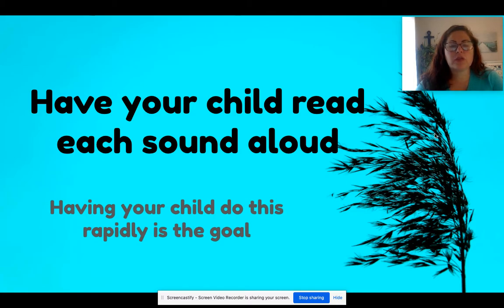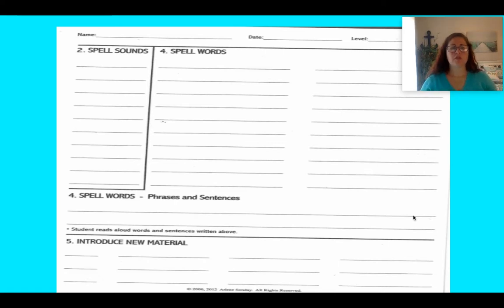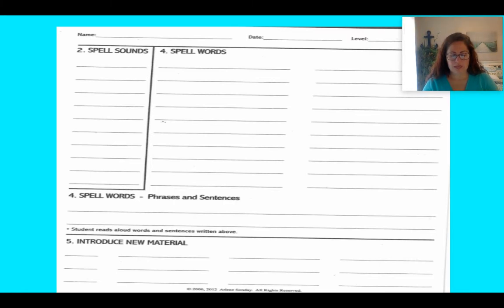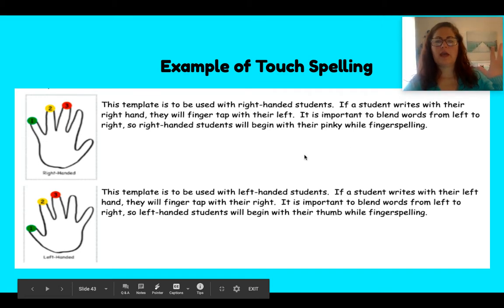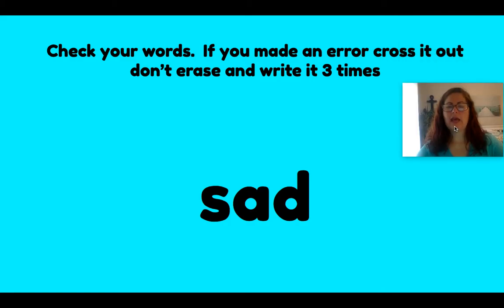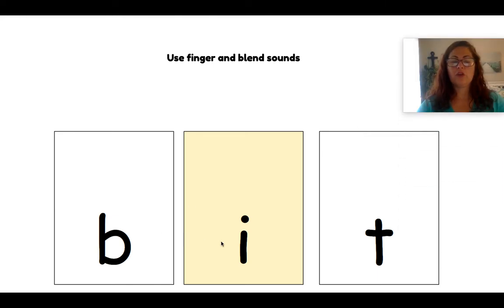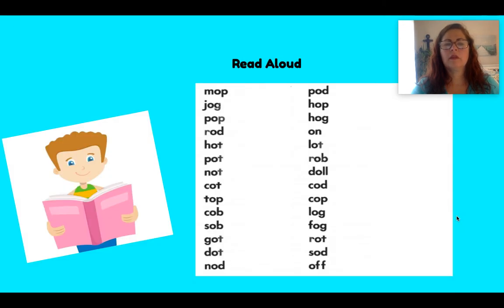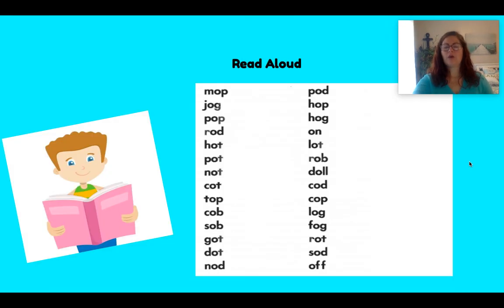Sonday Level 3 Day 2